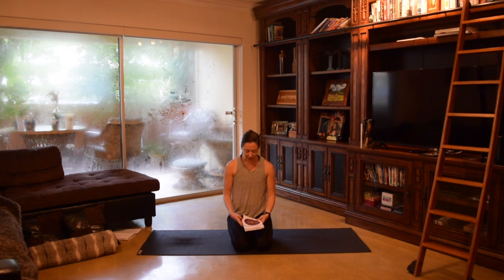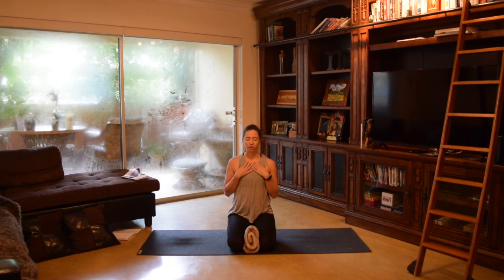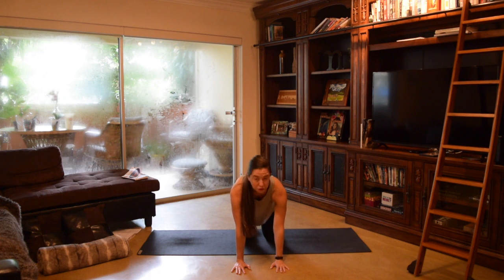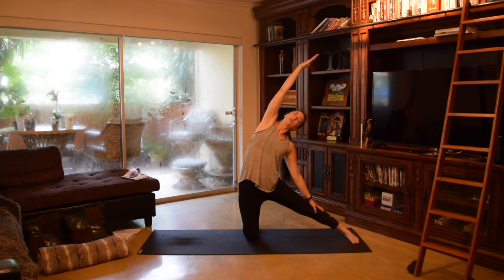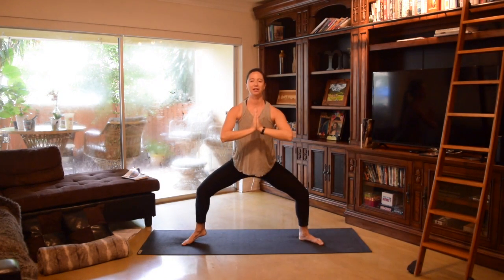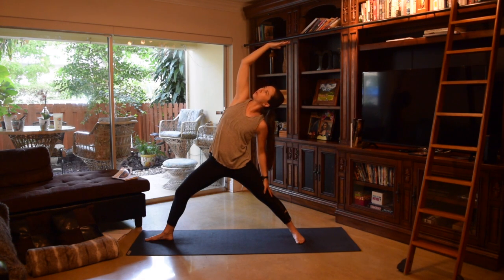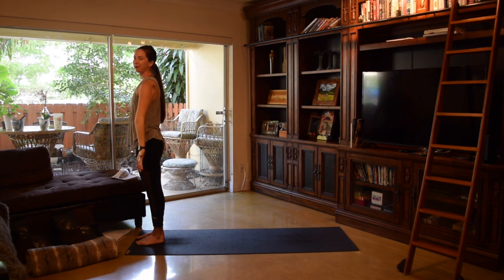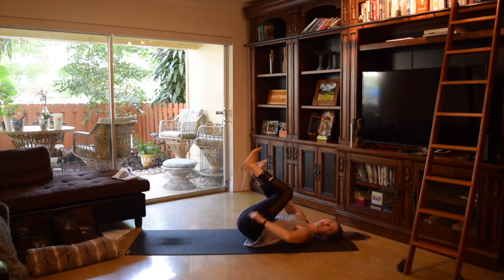Prenatal Yoga: Kaycee & Josephine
Prenatal Yoga Flow